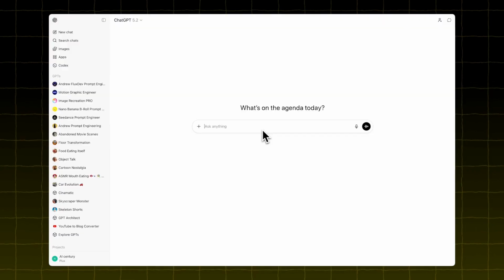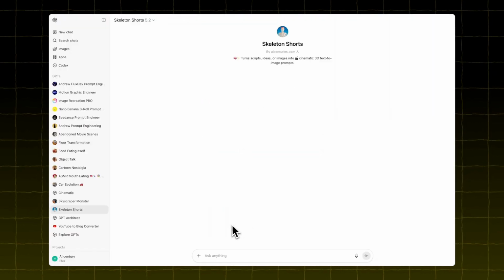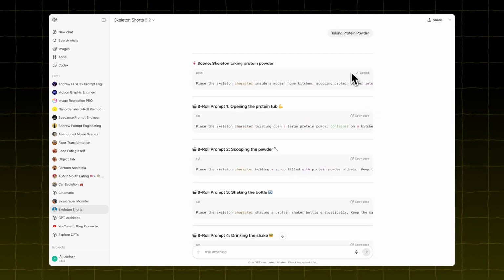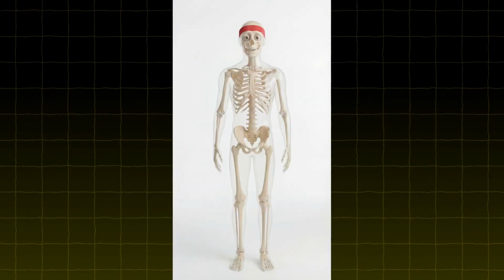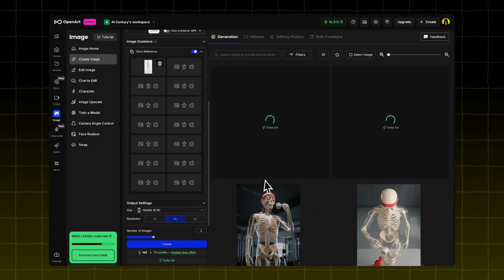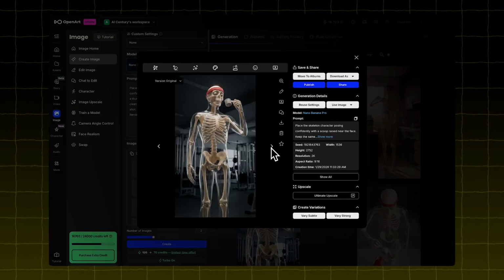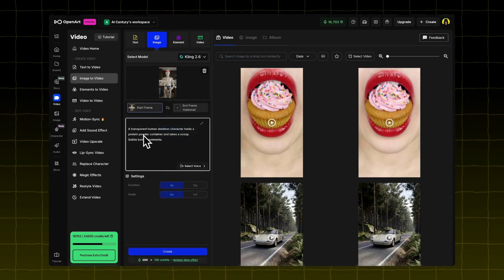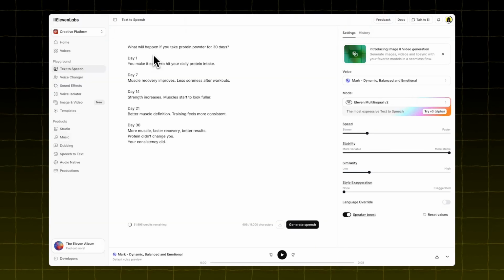How To Make Skeleton Educational Shorts (Fast Tutorial)